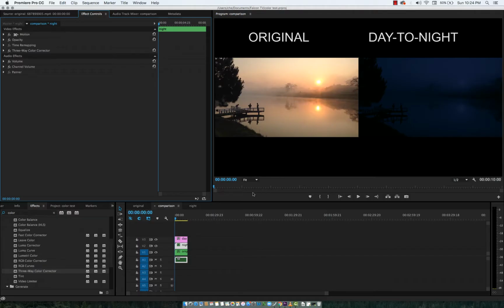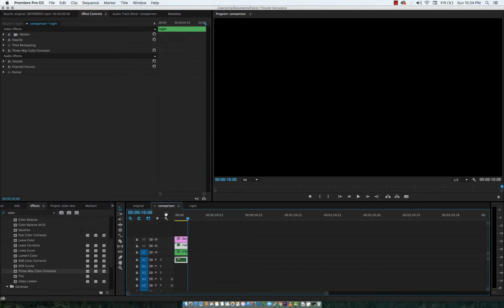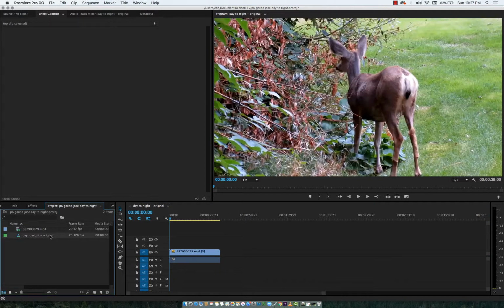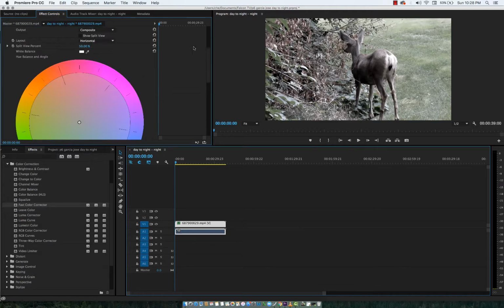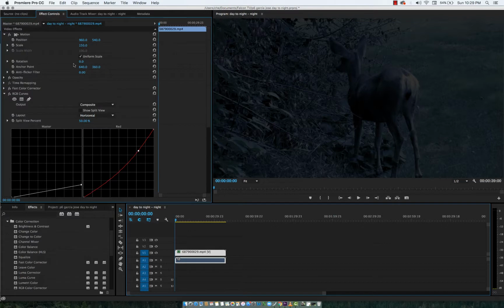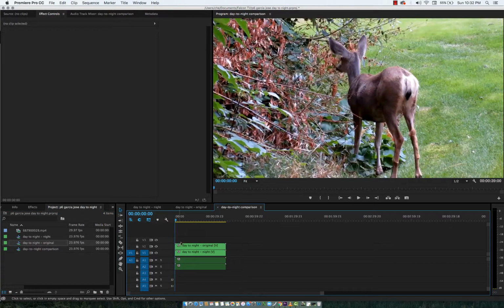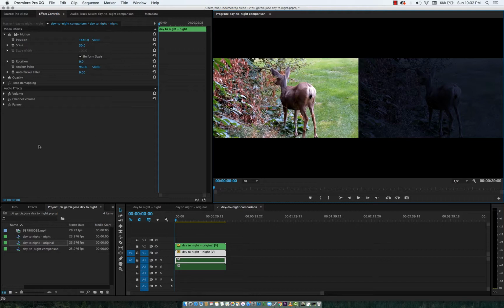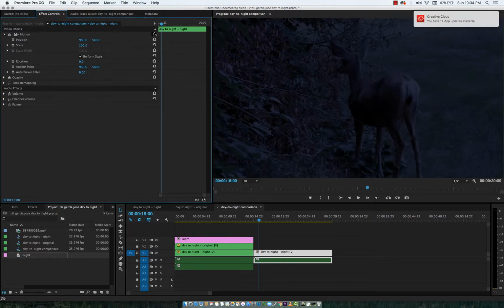Premiere - Day to Night